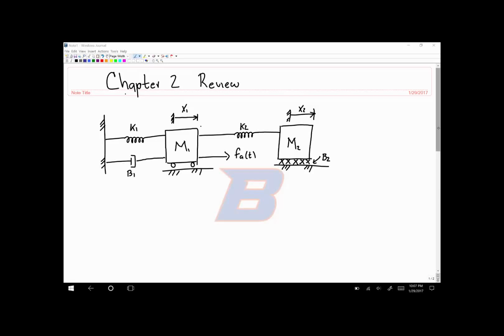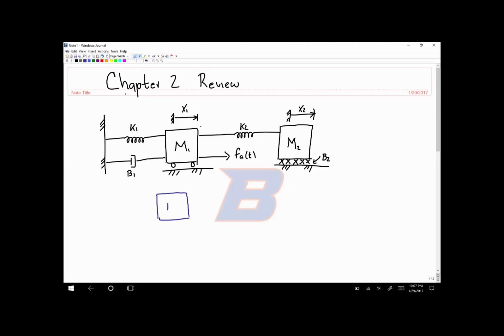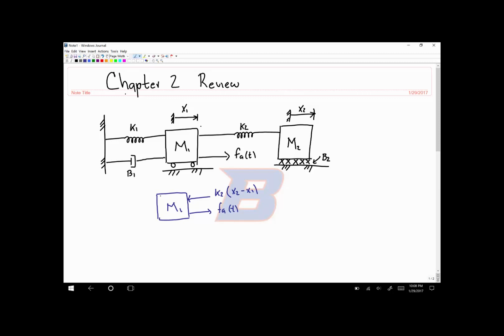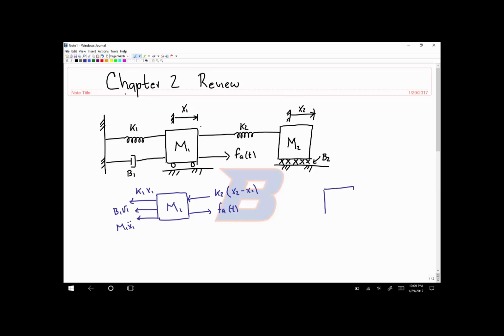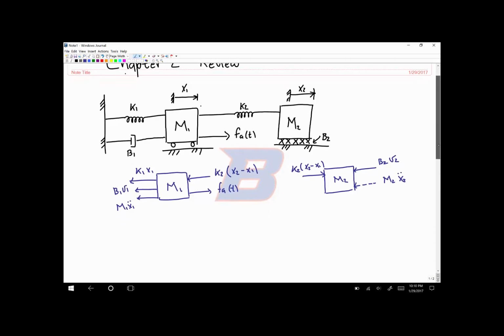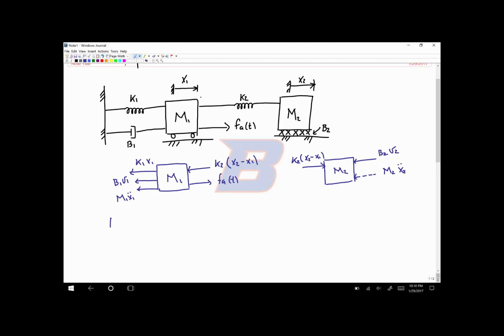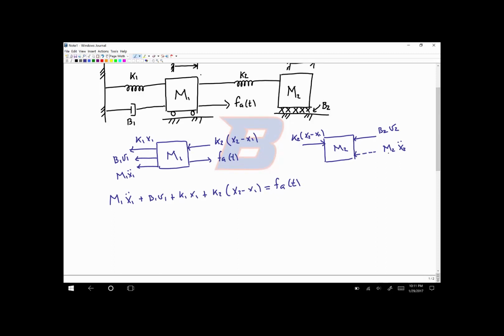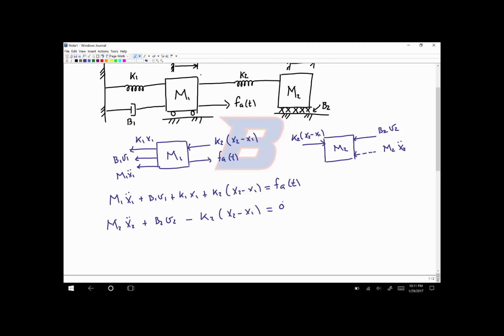p2 1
Chapter 2 Review p2_1